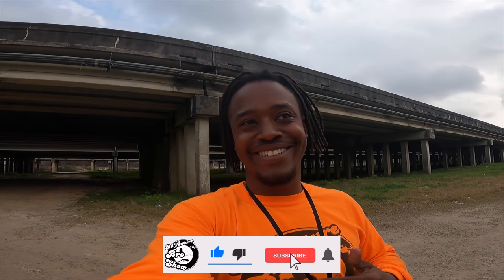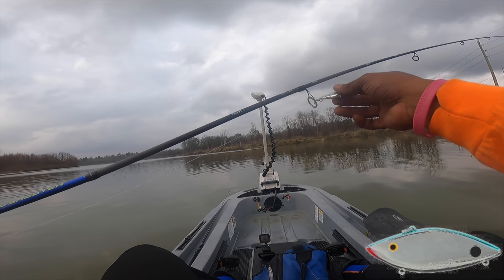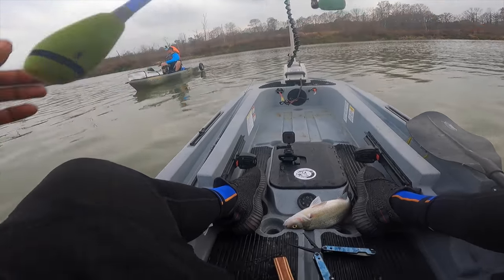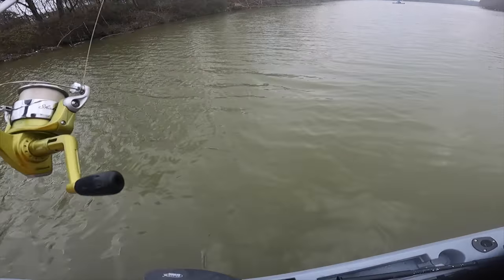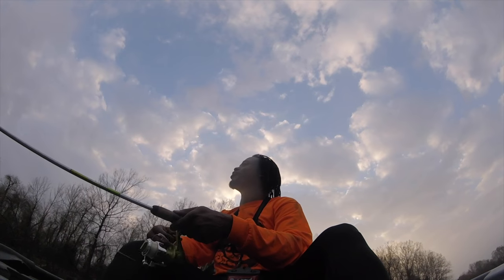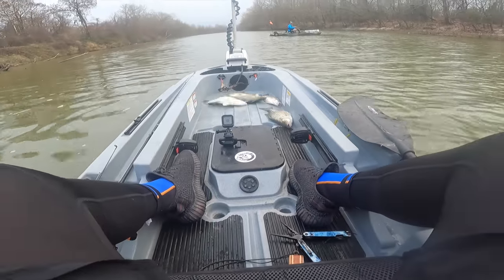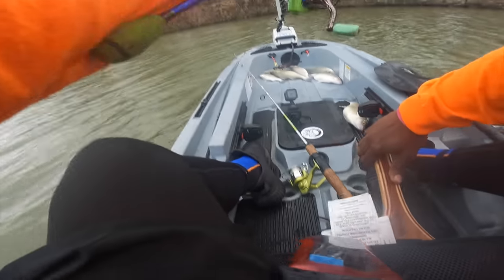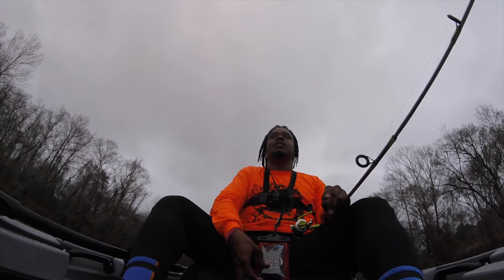HOW TO CATCH WHITE BASS FOR BEGINNERS | CREEK KAYAK FISHING | ASCEND 133X TOURNAMENT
It's so easy anyone can do it. Today you'll learn how to catch white bass trolling in a fishing kayak. I right alongside the rest of you beginners. This was my first time kayak fishing Spring Creek and my Ascent 133x kayak worked like a champ!

If you enjoy please consider liking the video for us BRO!